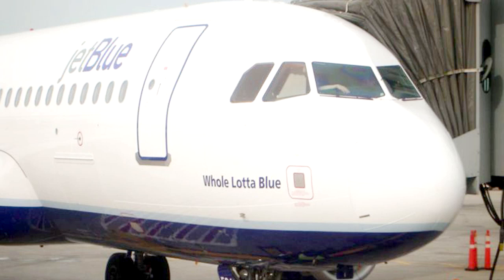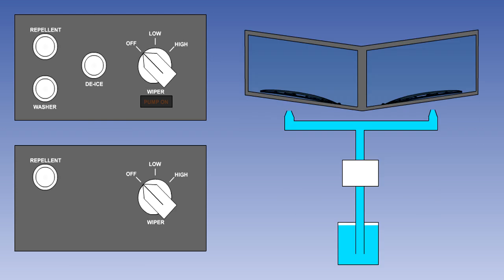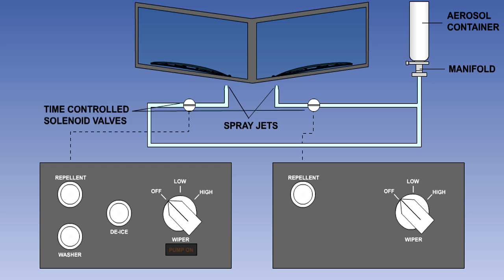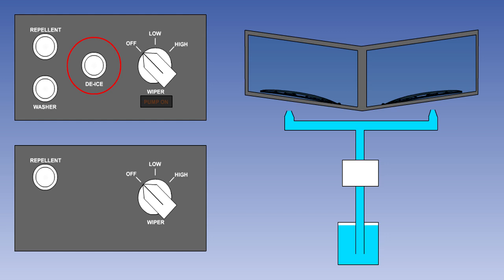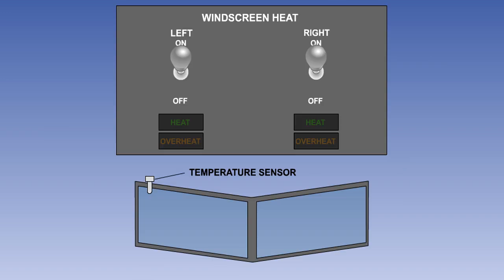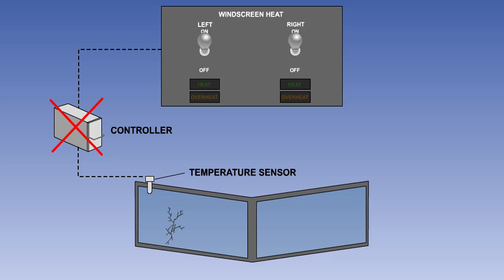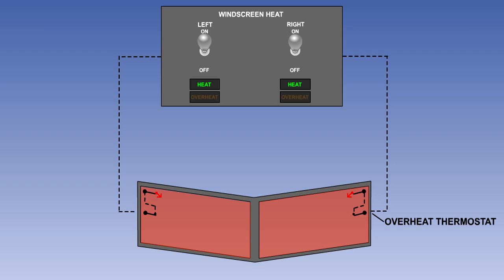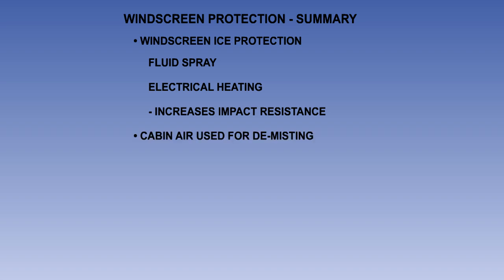ATPL Systems 021 - Ep.46: Ice & Rain Protection SYS for A/C Windscreens | ATPL Training | ATPL Exams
Welcome to ATPLation! ✈️ In this episode of our ATPL Aircraft Systems series, Ice & Rain Protection Systems for Aircraft Windscreens, we explore how modern aircraft protect cockpit windows from icing, fogging, and rain interference to ensure clear visibility for pilots in all weather conditions. Understanding these protection systems is crucial for ATPL exams and real-world aviation operations. ✅

Aircraft windscreens are exposed to extreme weather conditions at high altitudes, including icing, rain, and low temperatures, which can reduce pilot visibility and compromise flight safety. To counteract these hazards, advanced windscreen heating, anti-icing, and rain removal systems are used. In this episode, we break down how these systems work and their importance in flight safety.

📌 What you will learn in this episode:
❄️ How aircraft windscreens are protected from ice, fog, and rain
🔥 Windscreen heating systems – Electrical heating and bleed air anti-icing
💧 Rain protection systems – Windshield wipers, hydrophobic coatings, and rain repellent
🔎 Demisting and defogging systems – How cockpit windows remain clear in humid conditions
🛑 Differences between electrical heating and bleed air systems
🚨 Windscreen protection system failures and safety considerations
📝 ATPL exam tips on key ice and rain protection system-related questions likely to appear in ATPL Aircraft Systems exams

🎯 Why this video is crucial for ATPL students:
✔️ Windscreen protection systems are vital for pilot visibility and flight safety in adverse weather conditions
✔️ ATPL exams frequently test windscreen heating, anti-icing, and rain protection methods—be fully prepared with structured knowledge
✔️ Real-world applications where pilots must understand how to operate and troubleshoot windscreen protection systems
🚀 Whether you're preparing for EASA, FAA, or ICAO ATPL exams, or just looking to expand your aviation knowledge, this episode provides a structured, easy-to-follow guide to windscreen ice and rain protection systems and their operational importance.